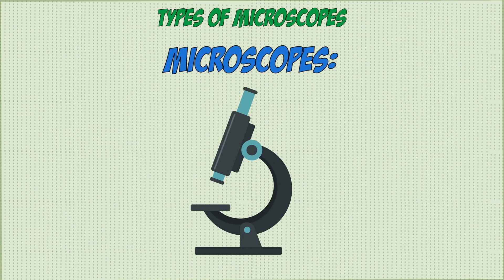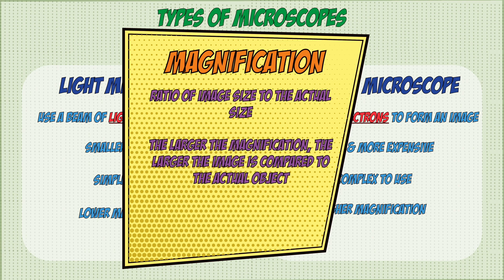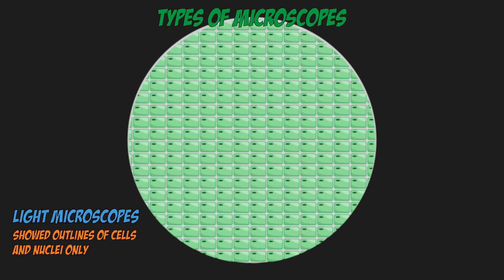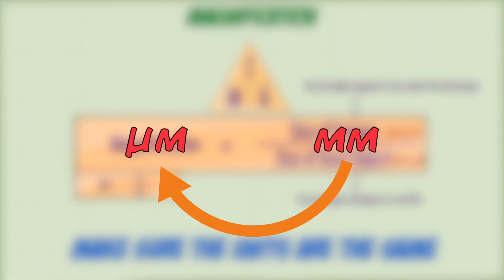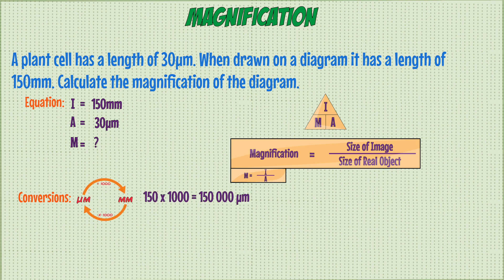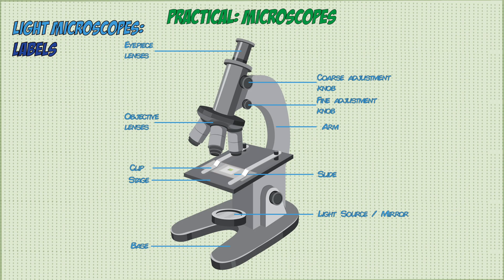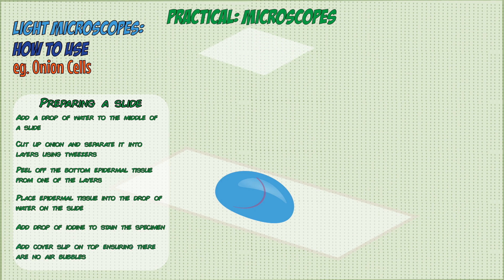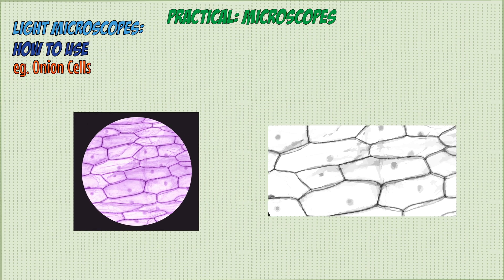GCSE Biology: Revision Guide | Microscopy & Required Practical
Everything you need to know about Light and Electron Microscopes, including calculations involving Magnification and the experimental procedure of preparing a slide to view it under a light microscope

Jump to:
00:00 Specification Points
00:18 Light vs Electron Microscopes
02:31 Magnification
03:12 Magnification Calculation
04:17 Required Practical: Labelling a Microscope
05:06 Required Practical: Using a Microscope